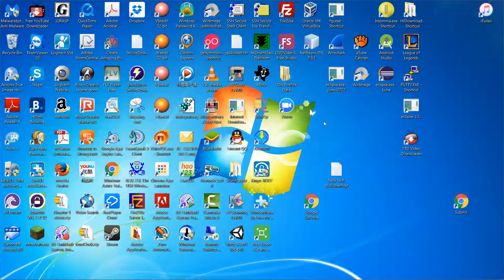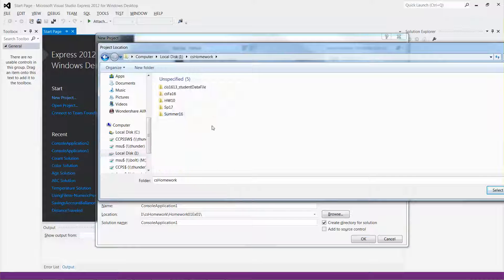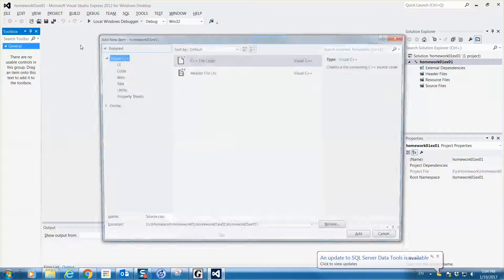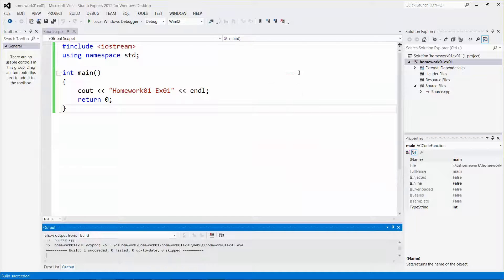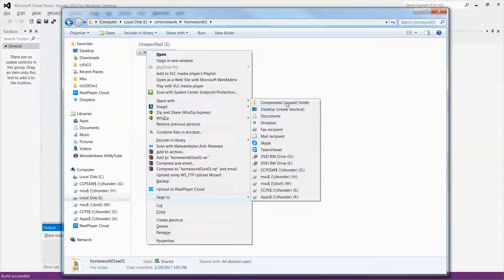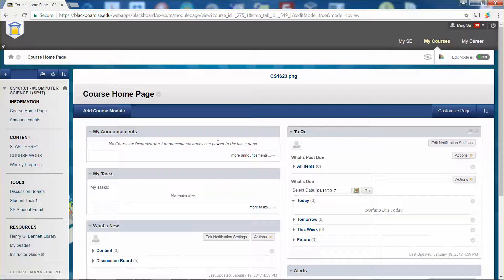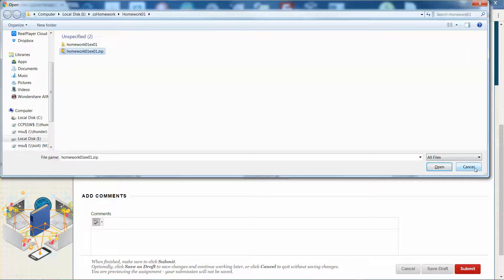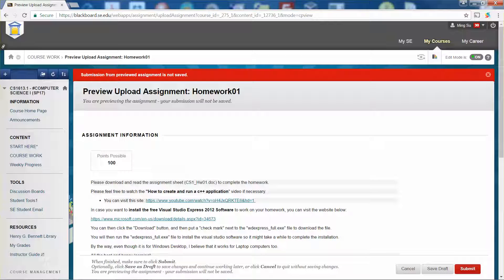how to zip a folder and submit the zip file to Blackboard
howto zip a folder and submit the zip file to Blackboard